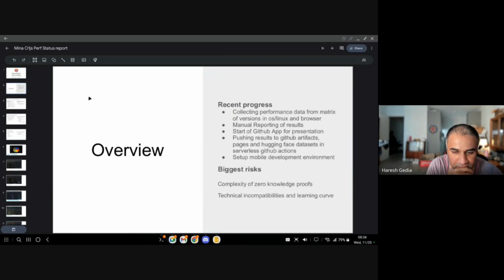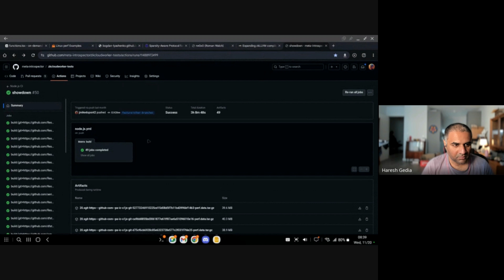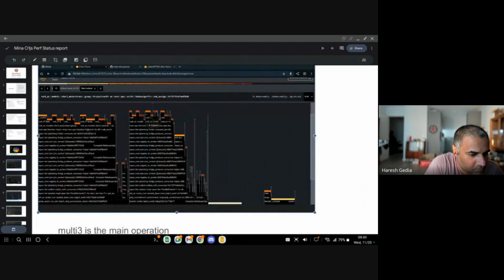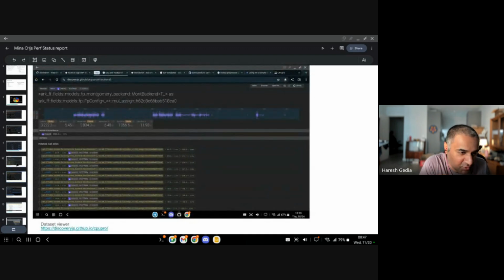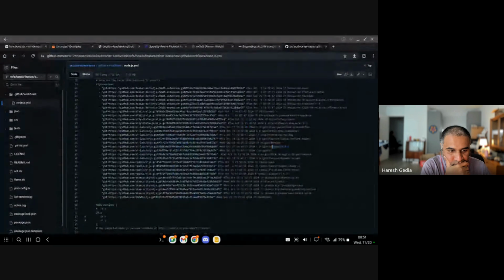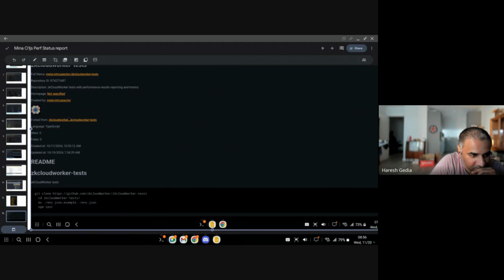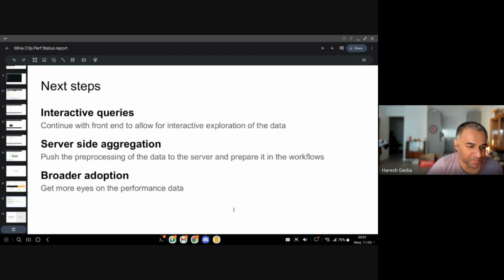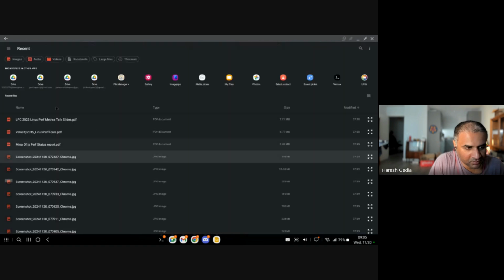zkApp/O1JS Performance Tool End-point Presentation